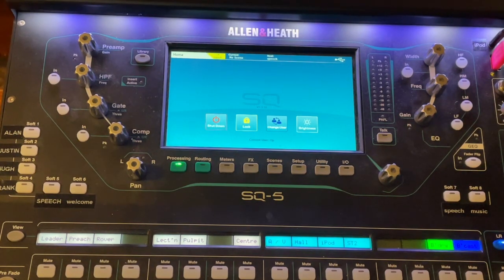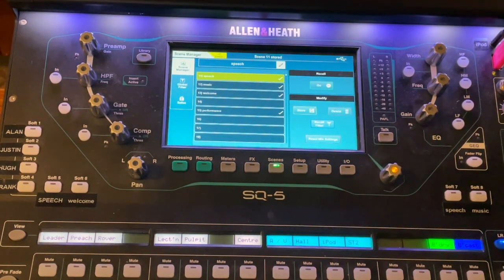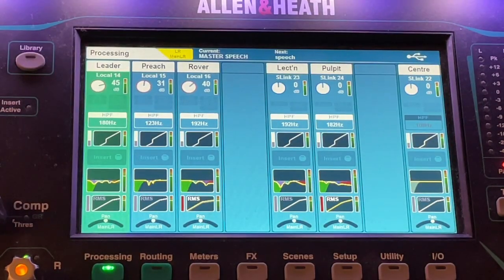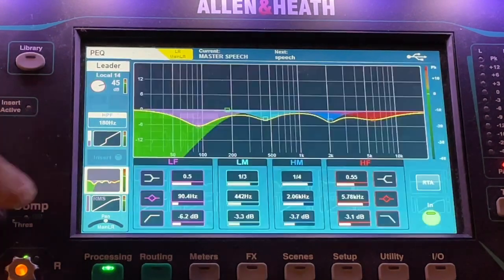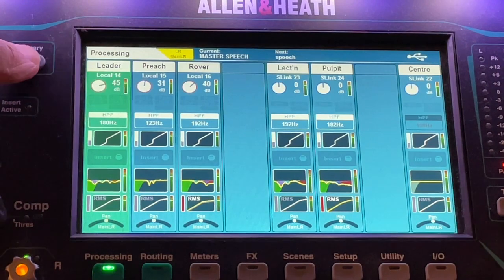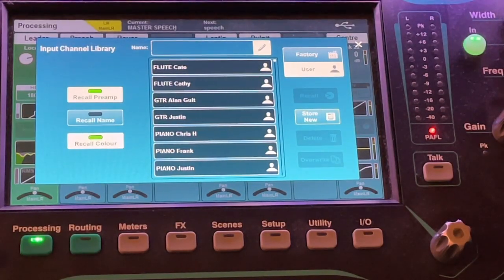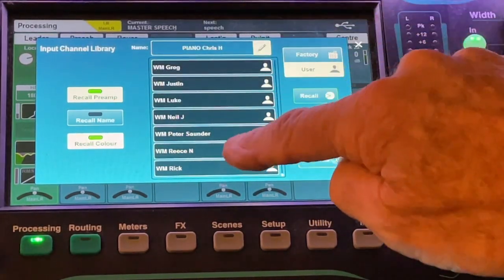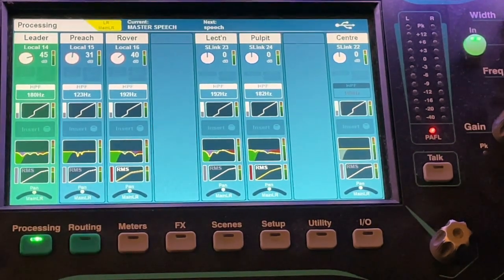Input Channel Libraries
A short Spicer Street Church video showing how to use the Input Channel Libraries on the SQ-5.